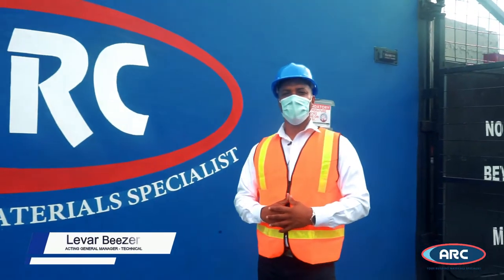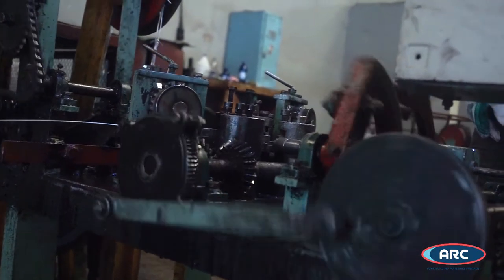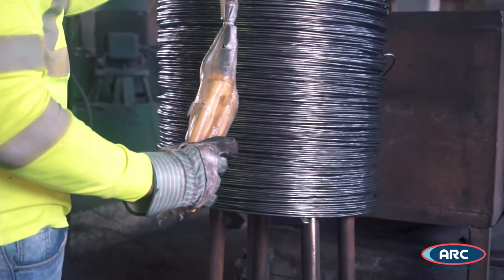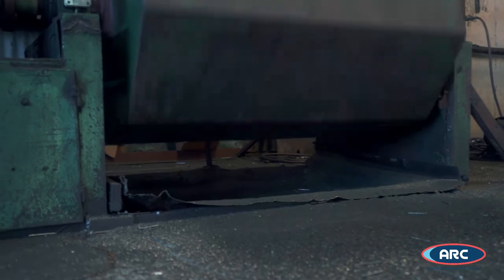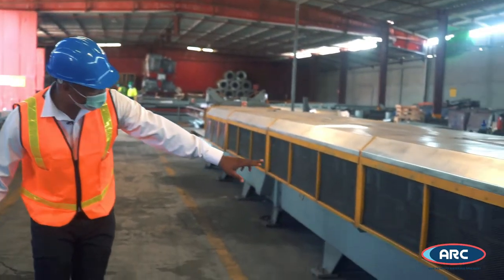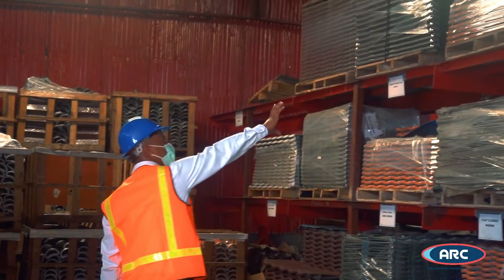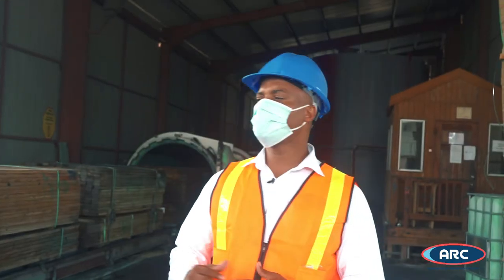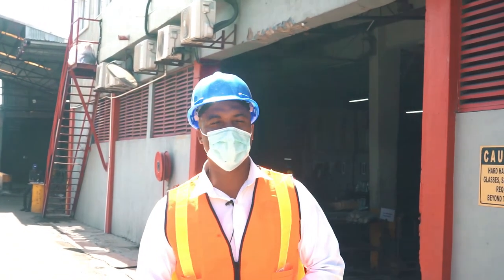VIRTUAL FACTORY TOUR ll ARC Manufacturing Limited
ARC Manufacturing Limited specializes in the manufacturing and distribution of building materials and is the leading manufacturer of common wire nails and the sole manufacturer of binding wire in Jamaica.

The company also manufactures barbed wire, quarter wire, binding wire, fabric mesh, nails, chain link fencing, tracks & studs, purlins, circular & industrial zinc, roofing tiles, hurricane straps, and other roofing products.